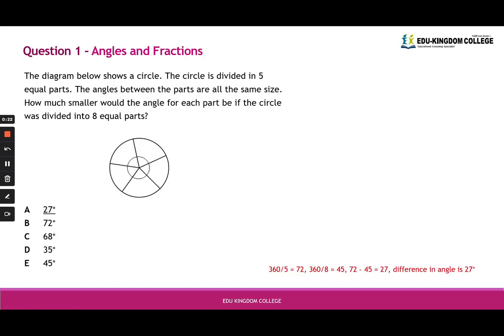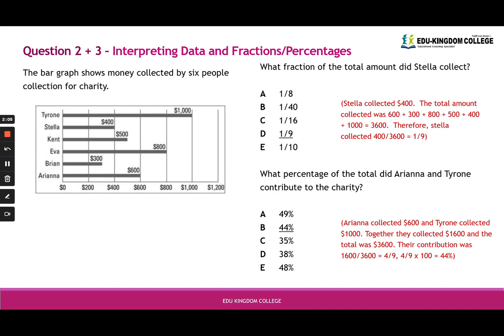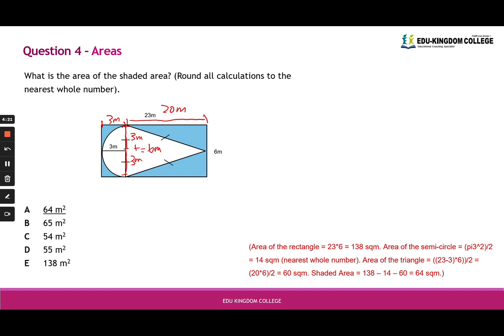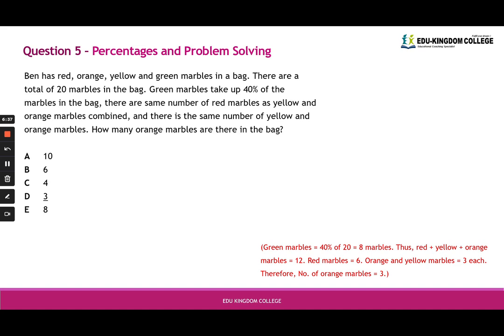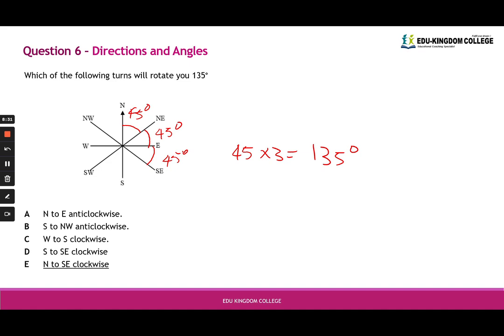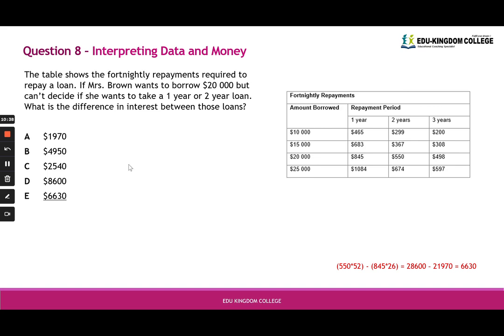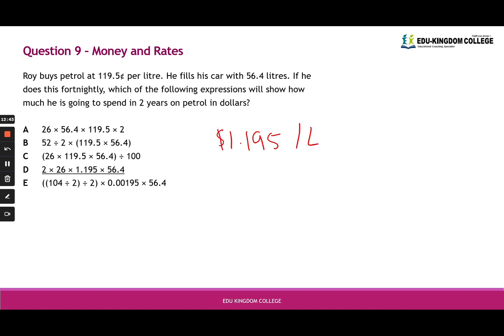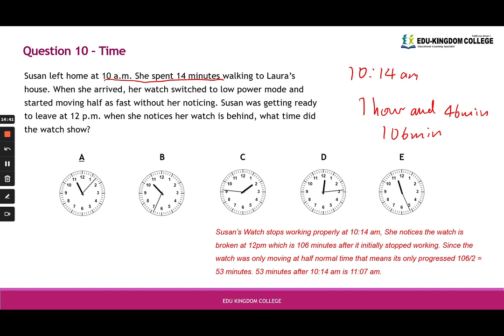Edu Kingdom College Selective Mathematical Reasoning 52 Video